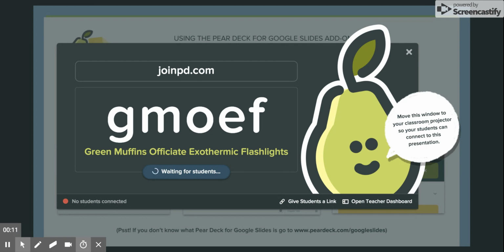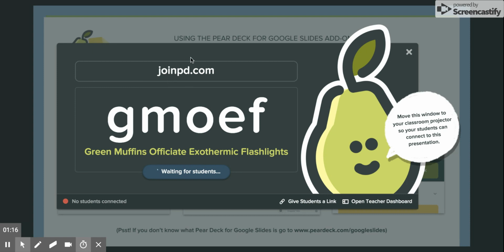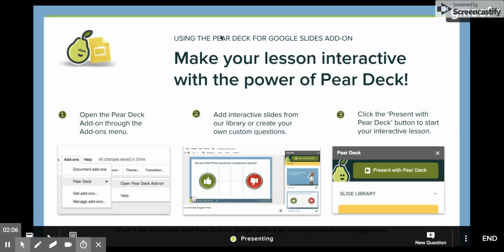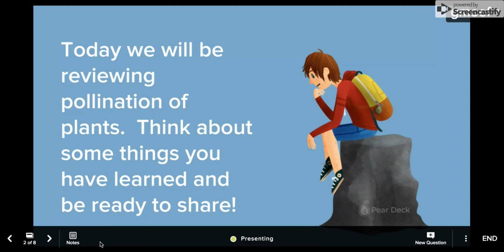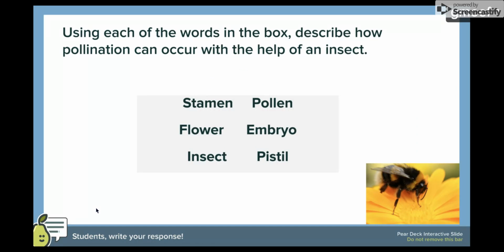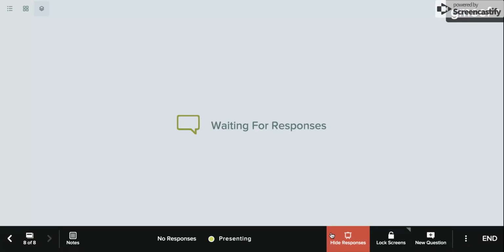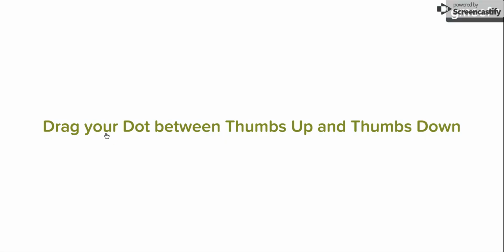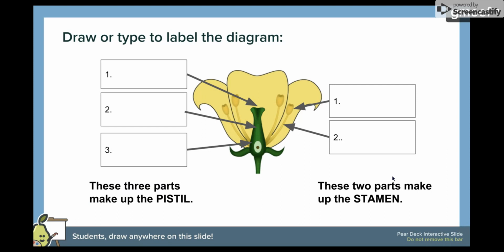Pear Deck Review